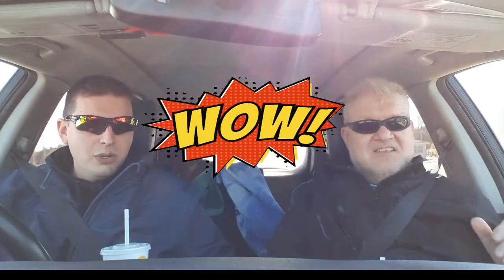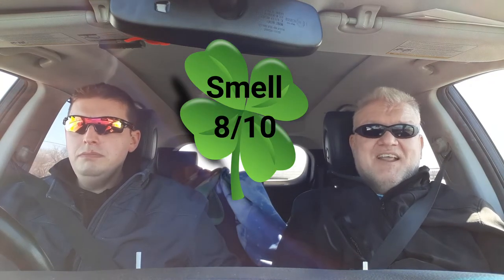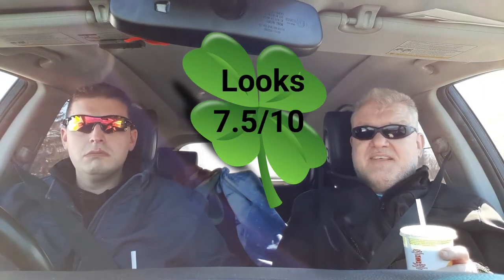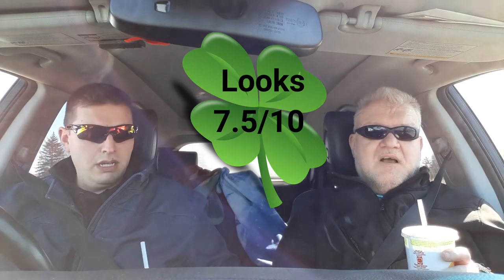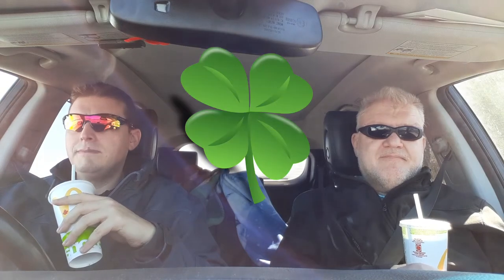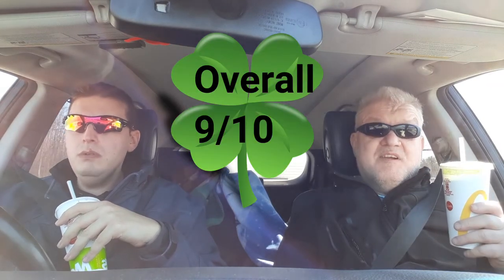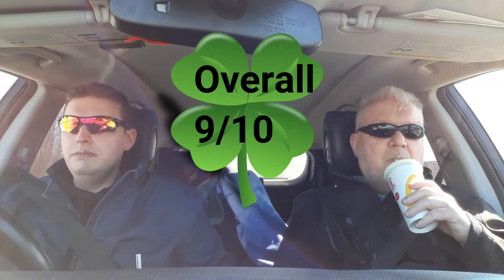McDonalds Shamrock Shake Review!